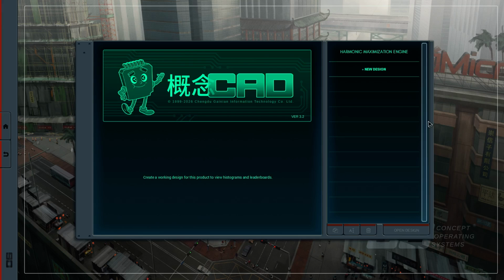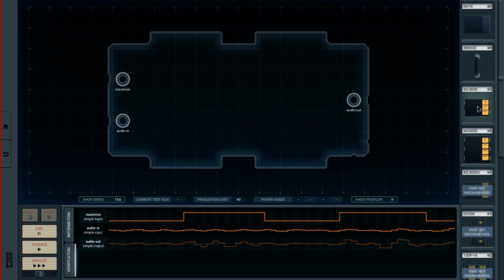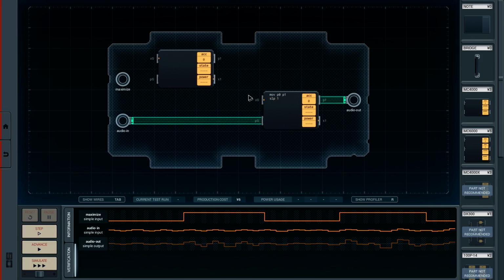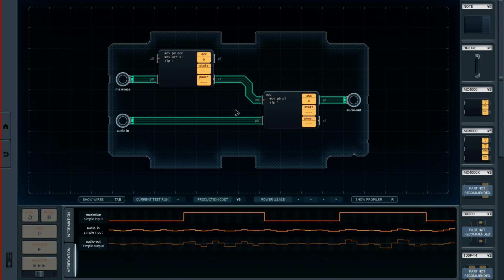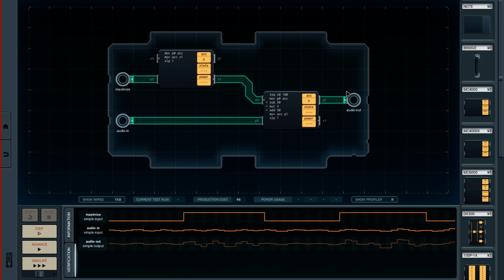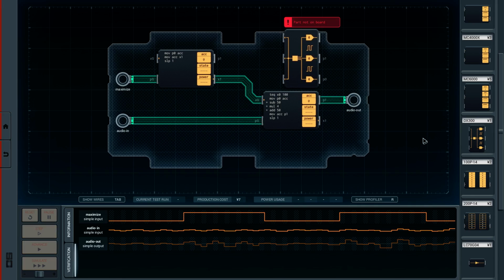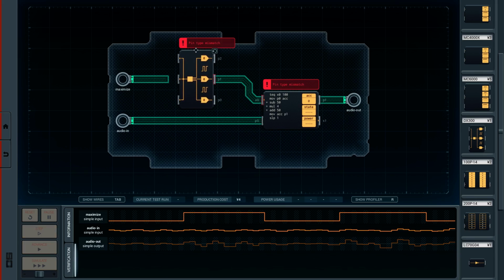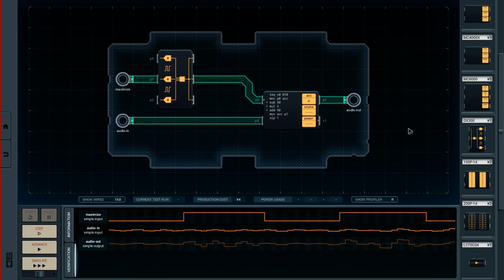Paul Plays Shenzhen I/O - 5 - Harmonic Maximization Engine